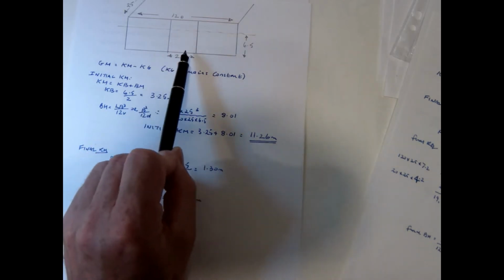Midship Bilging and GM increase & decrease